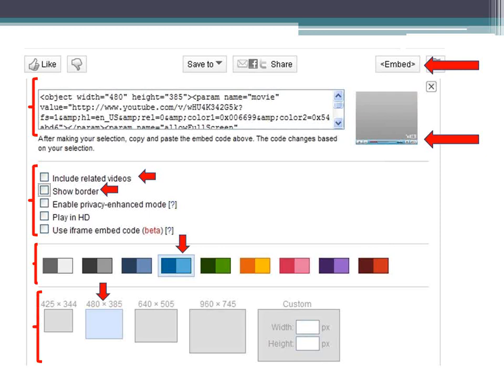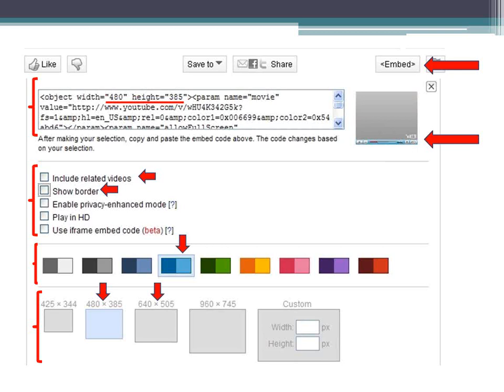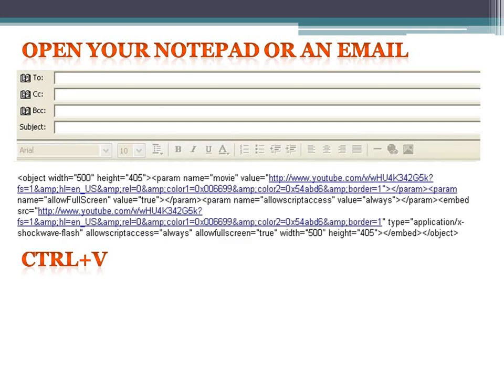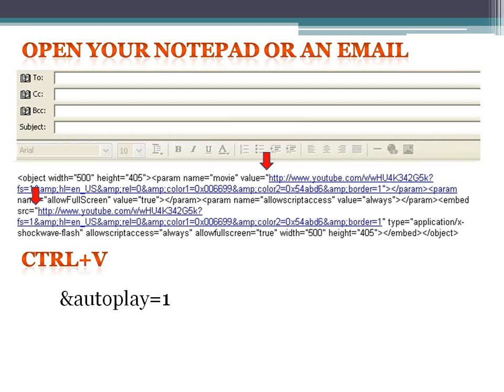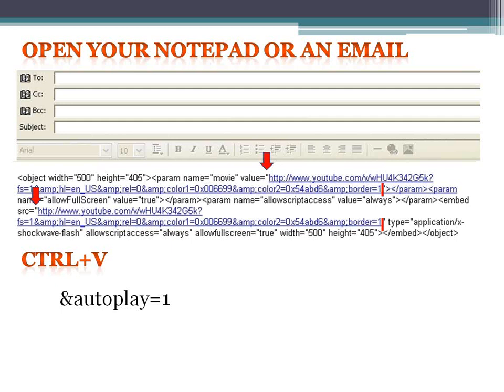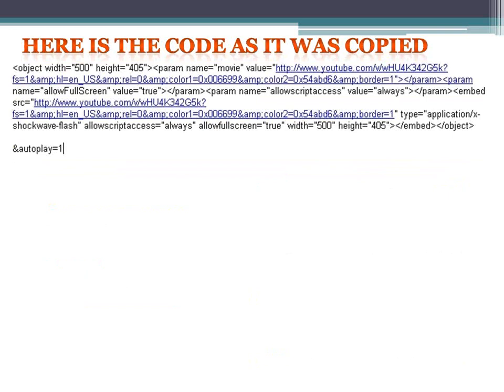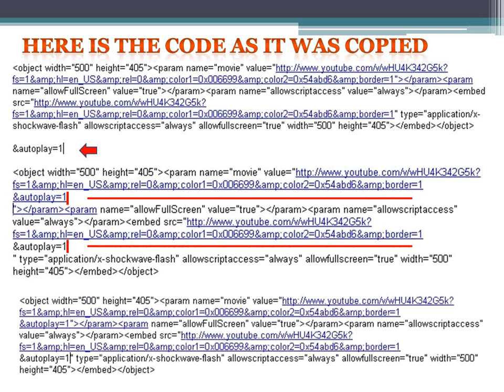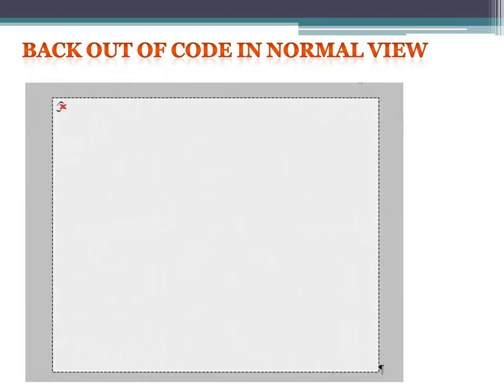Autoplay YouTube Videos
Phil Stone shows how to autoplay YouTube Videos for your web site. Find more tips and tools on internet marketing at his site- PowerLineTraining.